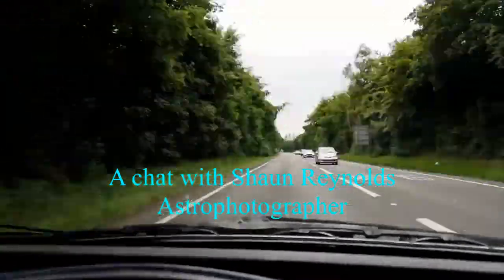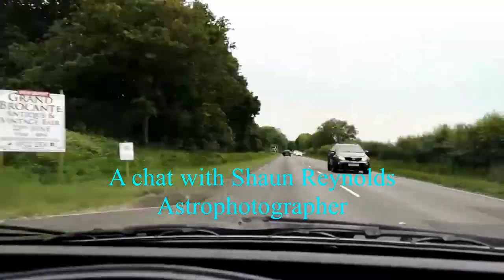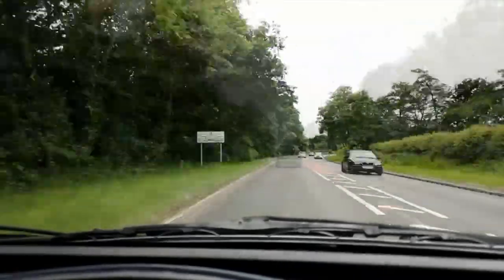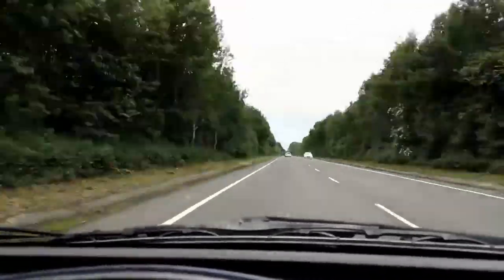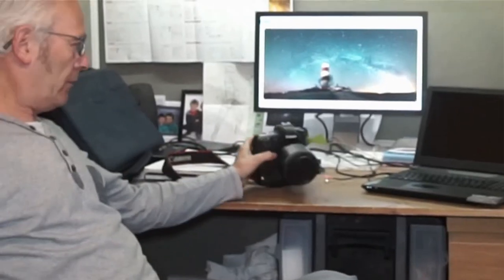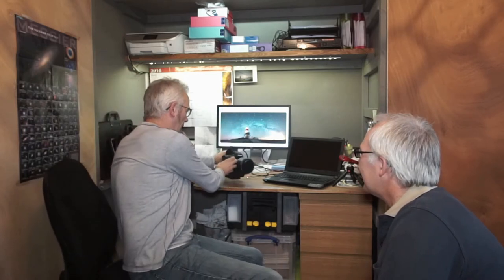A chat with Shaun Reynolds - Canon 6D Astrophotography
Shaun Reynolds Astrophotographer talks about some of his favourite images taken with his Canon 6D DSLR camera.

To see more of Shaun's images or purchase one his images or a calendar go to.